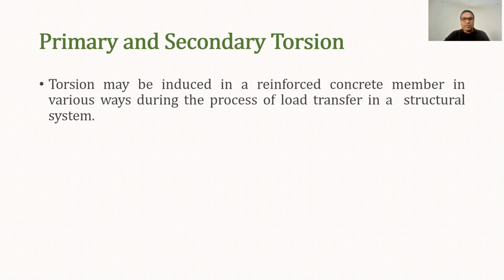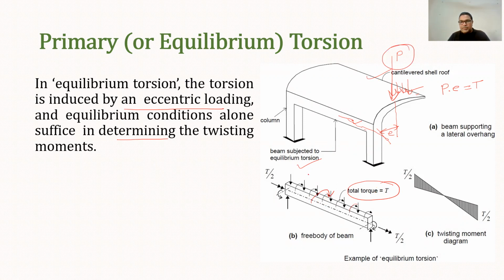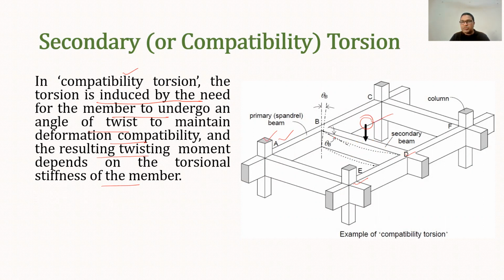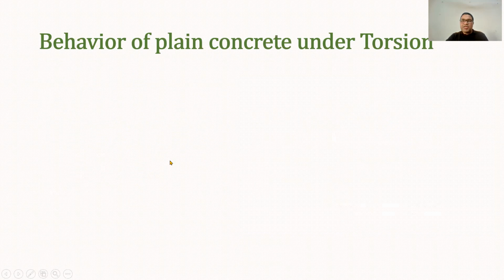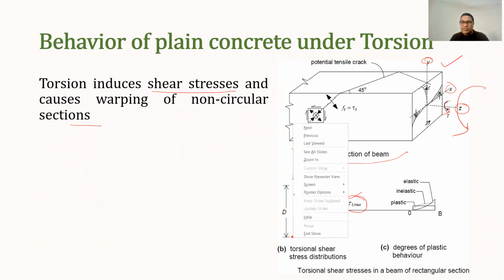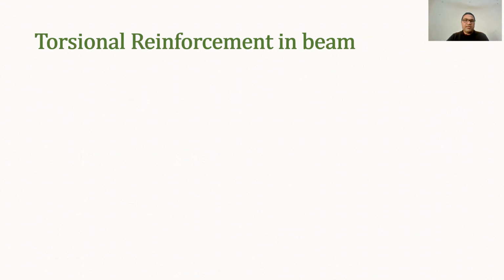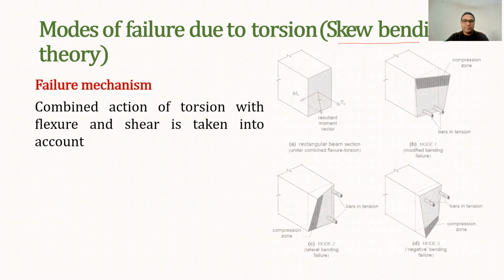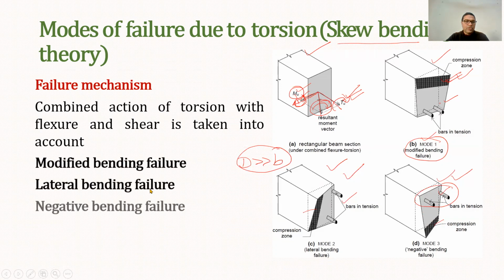Lecture 2 Part 2 Design for Torsion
In thid part, the following topics are discussed -
Primary and Secondary torsion
Behavior of plain concrete under torsion
Modes of failure (based on Skew bending theory)